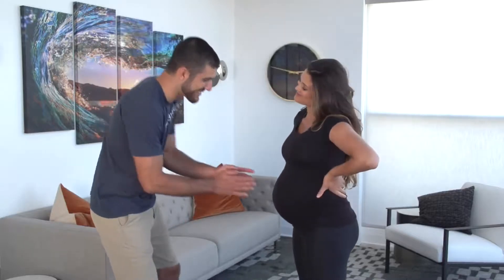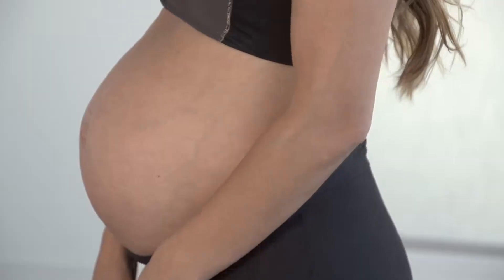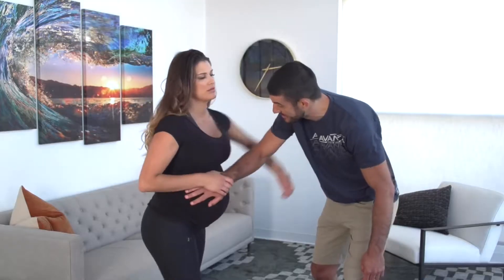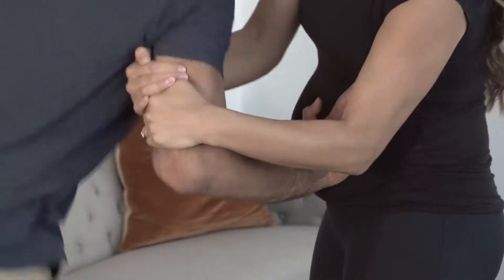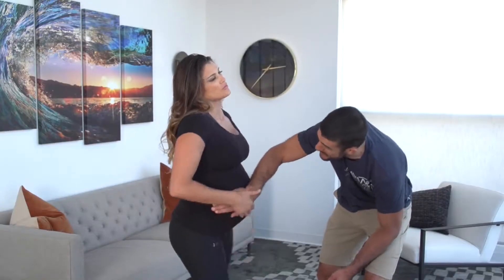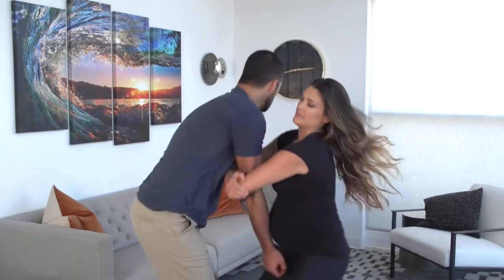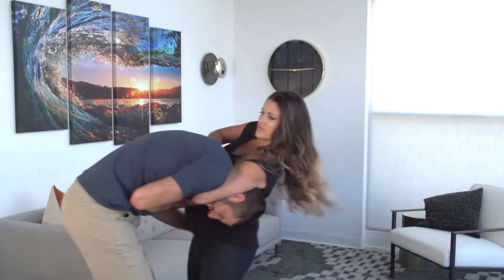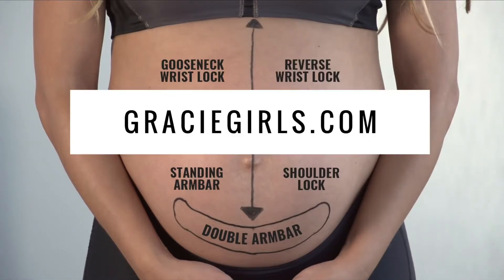6 Belly-Rub Defenses for Expecting Mothers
Every expecting mother has had to deal with it, but no expecting mother should have to put up with it. Share with a mom who would appreciate these 6 techniques by Eve Gracie!!

Ask us about Free Women's Self-defense and our Women's Empowered lifetime guarantee